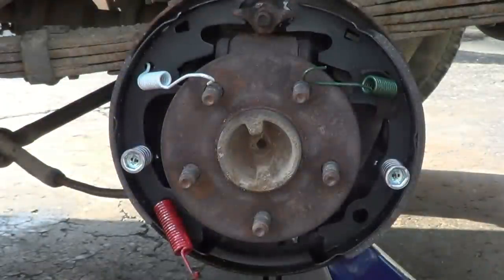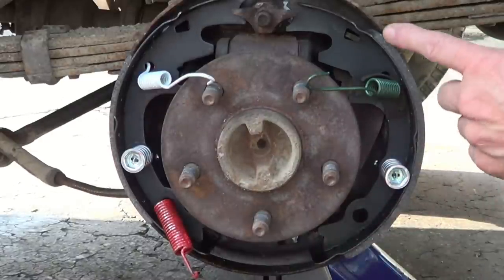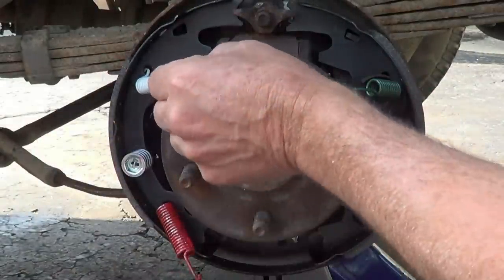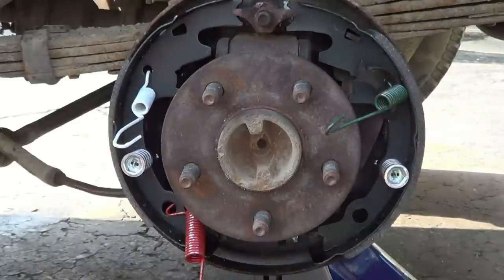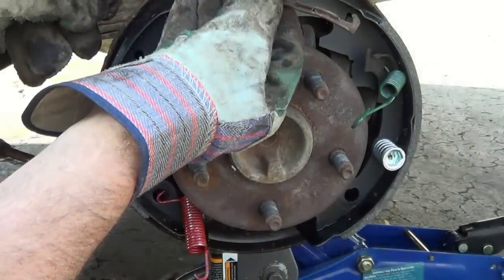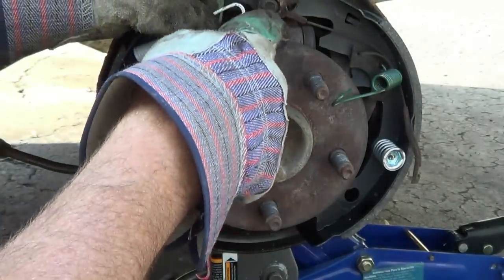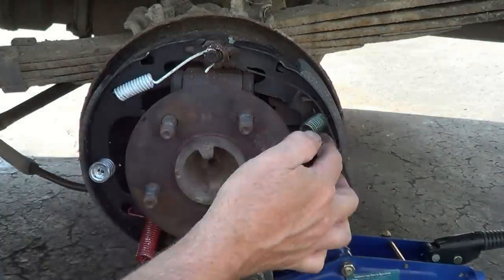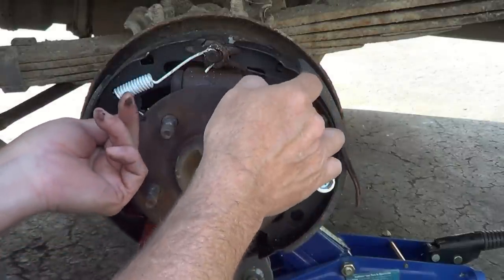drum brake replacement FORD TRUCK BRONCO RANGER Bronco 2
Brake pad replacement DRUM BRAKES ~ Ford early GM and some Dodge trucks and vans that have rear wheel drum brakes ~ The PROCEDURE for INSTALLING Drum Brake Pads, retainer springs, tension springs, self adjusting sprocket and cable, emergency brake lever placement video by atlantic drain